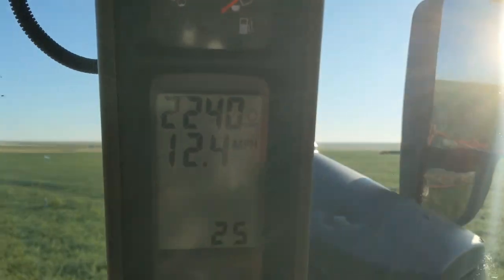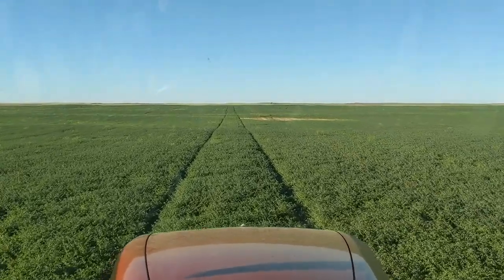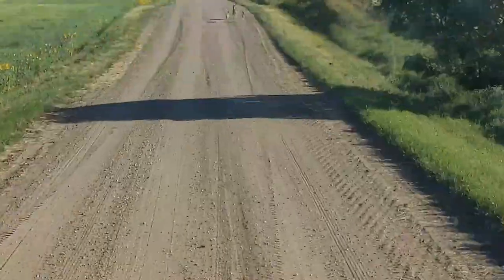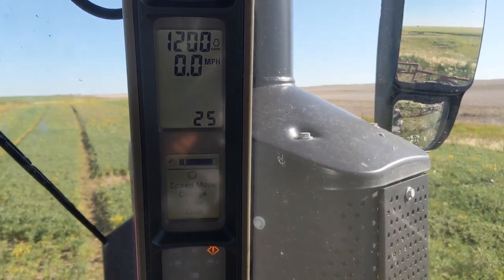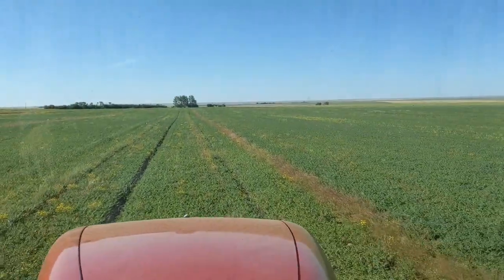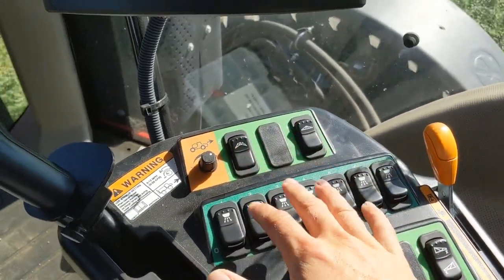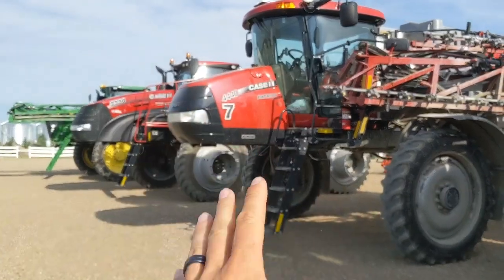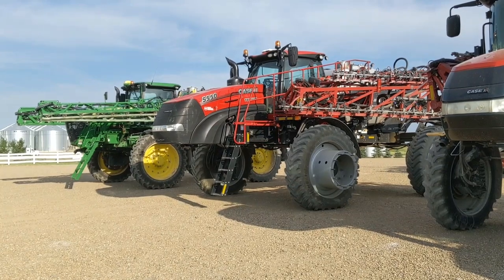Trident 🔱 Review Prt 1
** Hey guys this will be my last tank with the Trident 🔱 Sprayer so let's dig into it and break it down!

** I also realized that I can't get it all in this video, so stay tuned for the next one "Prt 2" (which will be 10times better than Prt 1)for a Trident vs Patriot vs 4060 Deere Comparison!